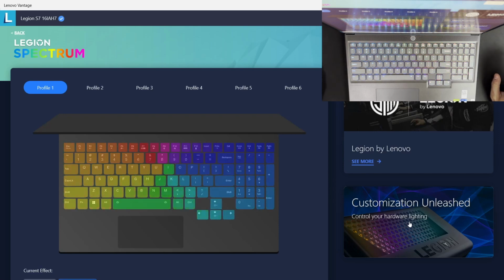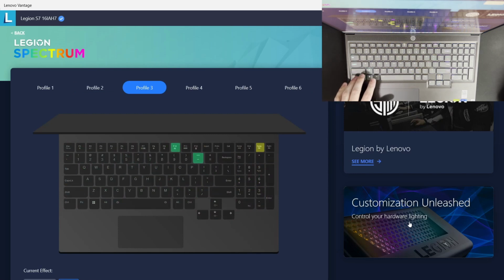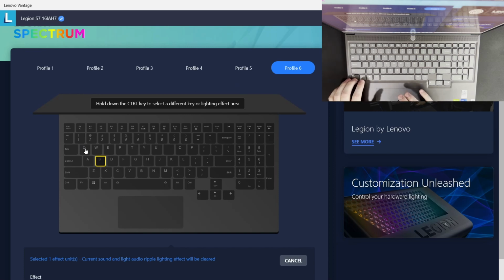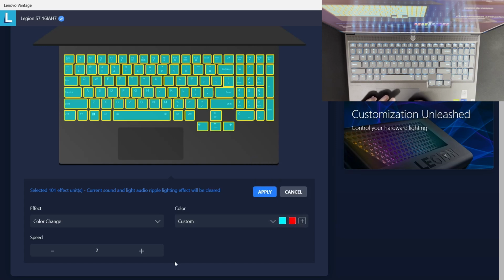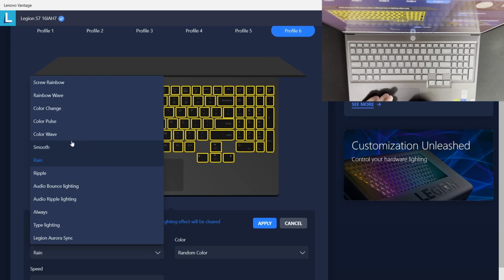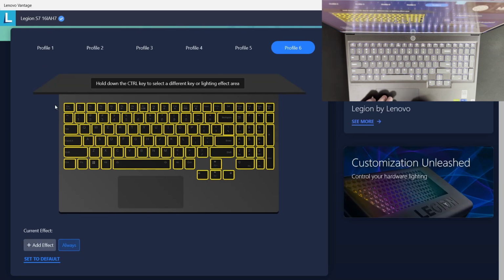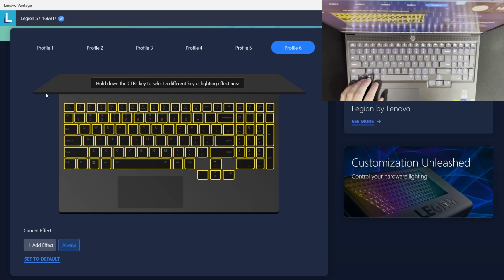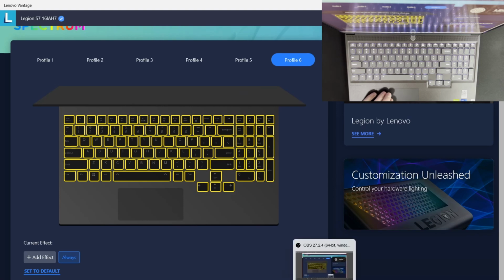Legion Spectrum RGB Control: No More iCUE!?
Quick overview on Legion Spectrum and its UI/functionality. A little less robust, but more efficient and easier to use!